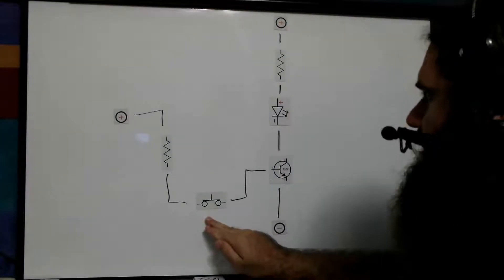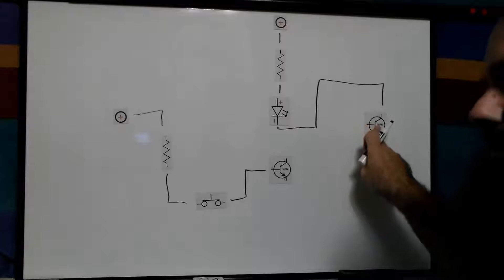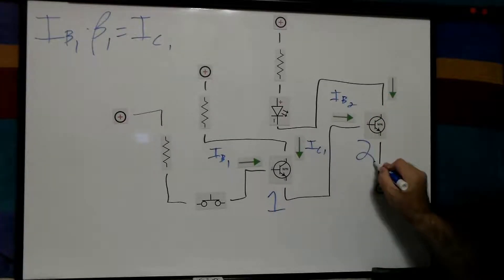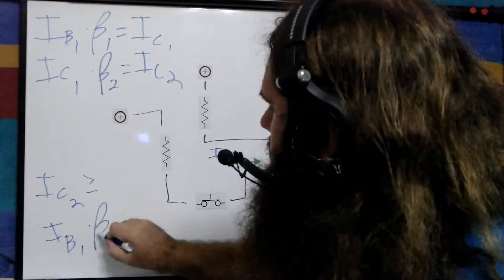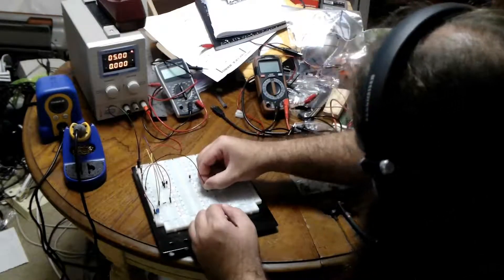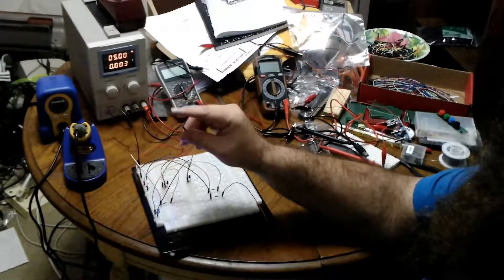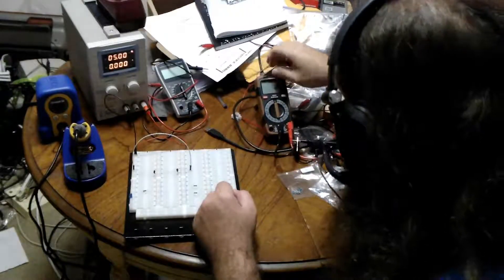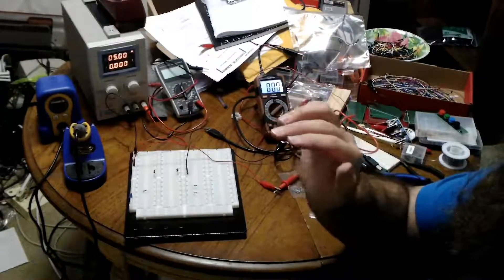Darlington Transistors as Touch Switch - Simply Put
You can chain anything together if you're creative enough.